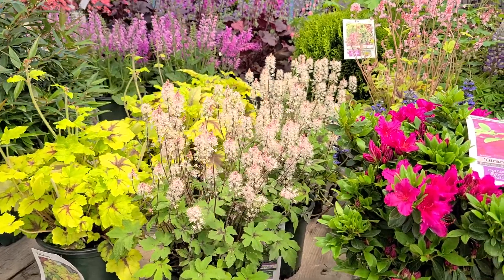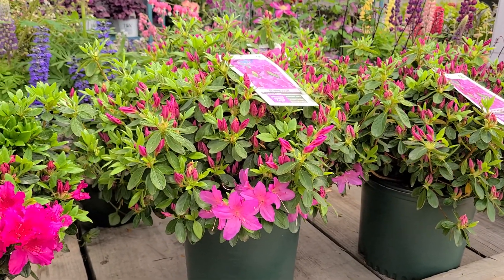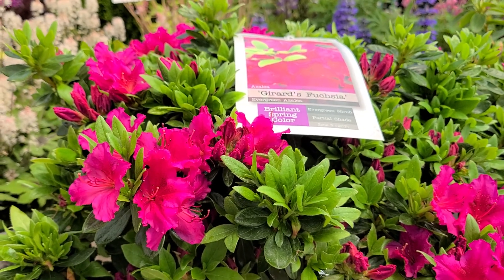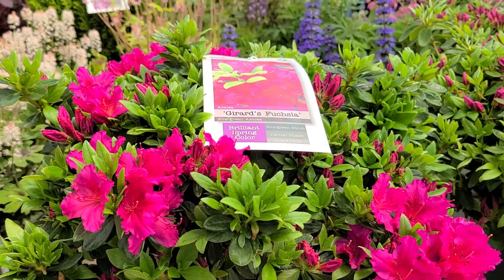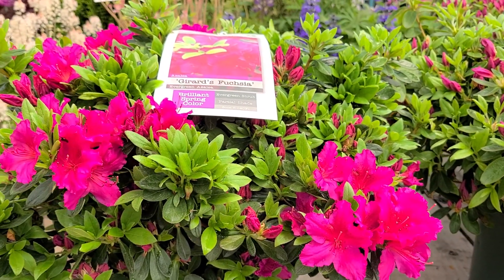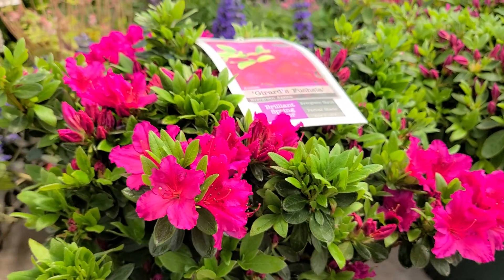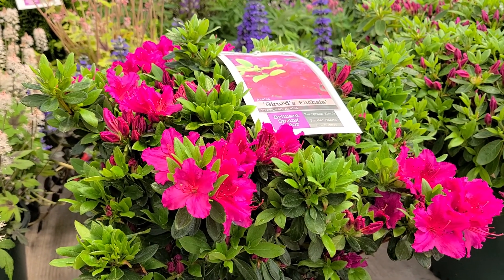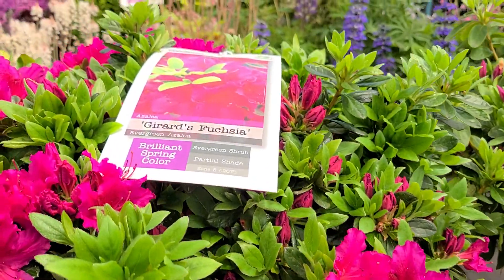Azalea 'Girard's Fuchsia' (Evergreen Azalea) // BRIGHT, Eye-catching,👌 Spring Color!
There is so much color now at Overdevest Nurseries and still, this very popular azalea stands out. This azalea is an outstanding, mid -size evergreen that produces masses of trumpet shaped,  bright fuchsia blooms in spring.  You will love it 😍massed in  borders, or as a foundation planting.  It's a low maintenance shrub, so plant and enjoy its vivid color.

FEATURES:
❤️  Gorgeous fuchsia flowers
👍   Spring bloom
🌸  Prefers a partly shady site
❗     Glossy, dark green leaves
⚡  Stunning as a foundation planting
⭐  Low maintenance
🦋  Attracts butterflies

Azalea x Girard